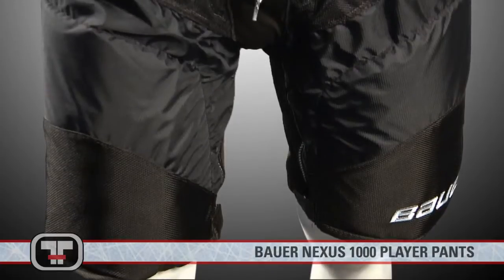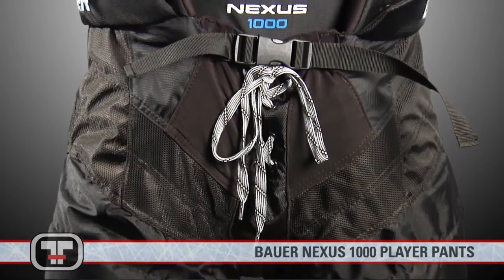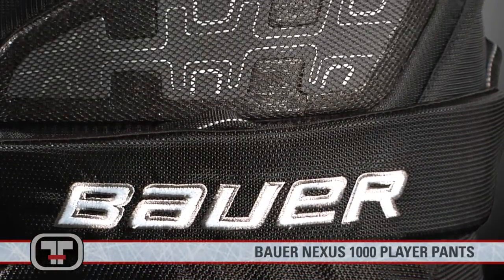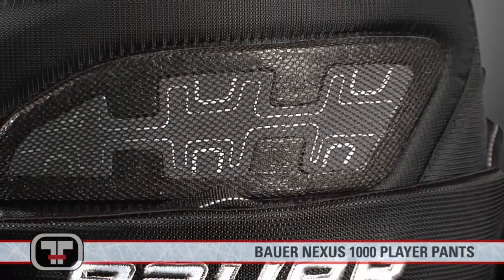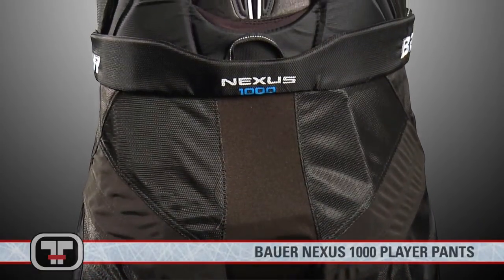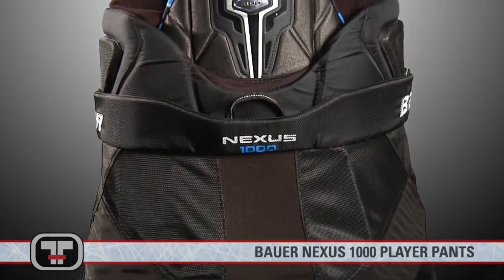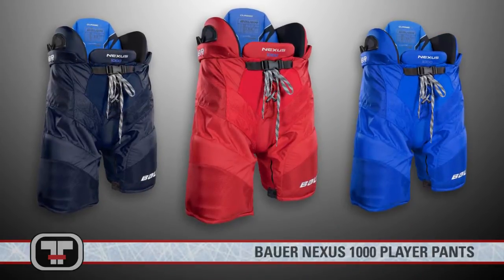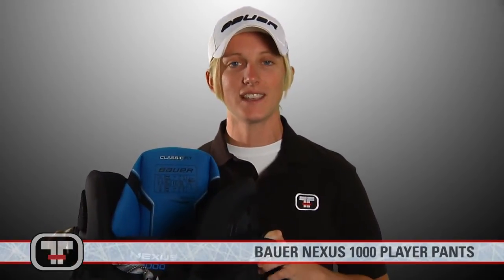Bauer Nexus 1000 Player Pants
A top of the line pant with top of the line protection.  Classic fit is ideal for Hockey Purists seeking a wide, volume fit for an effortless stride.  EPP protection at the kidney's and spine reduces weight 15% when compared to traditional dual density foams.  F-ONE Technology combines HD foam with Polyethylene to form solid, lightweight protection in the hips and thighs.  You can find these pants by clicking on the link below, and visit TotalHockey.com for all our other Bauer products.